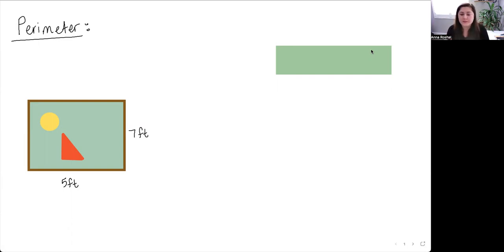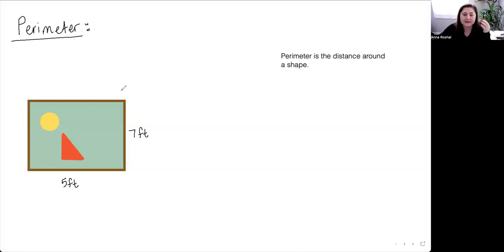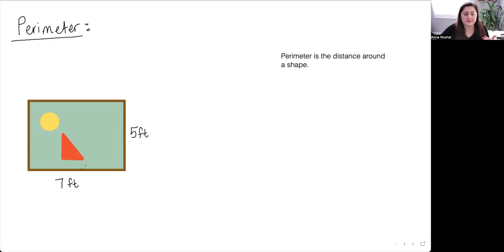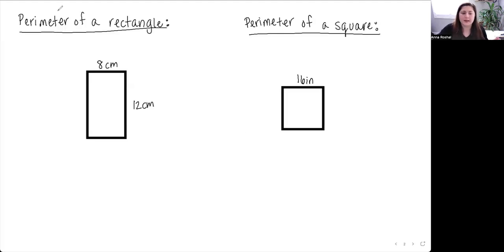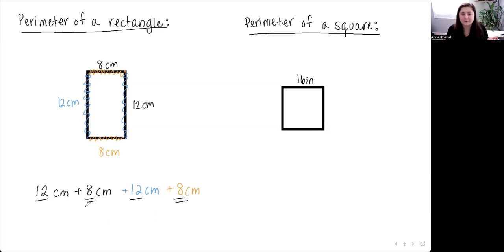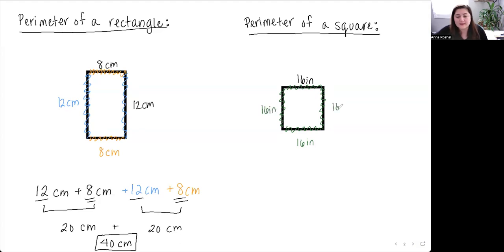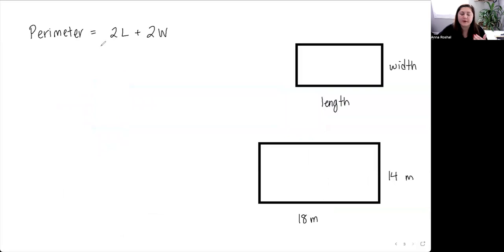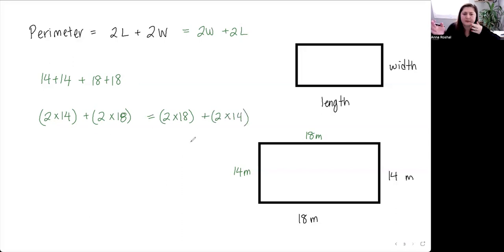How to find the perimeter of a rectangle and a square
In this video we find the perimeter of the two most basic shapes - rectangle and square!